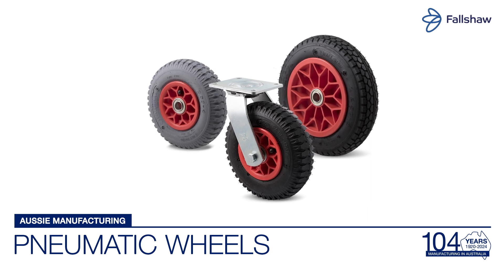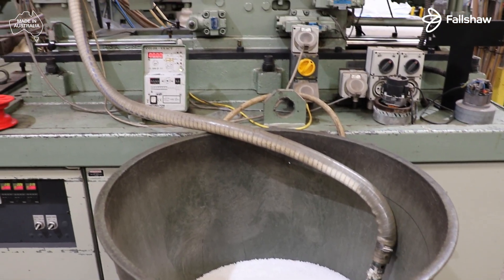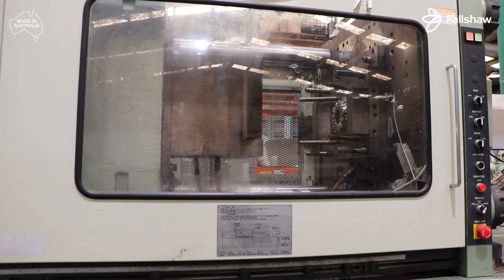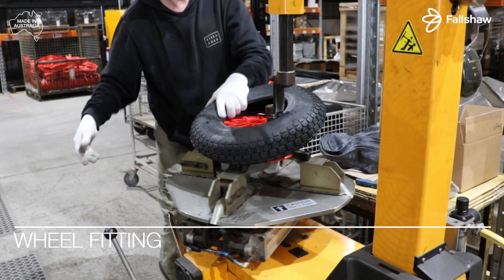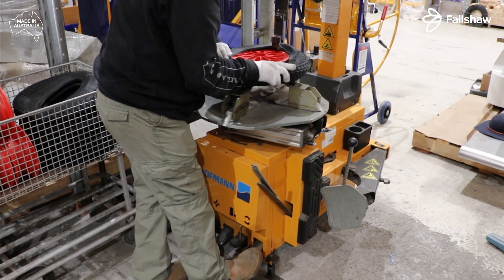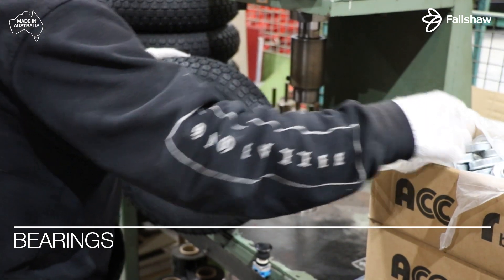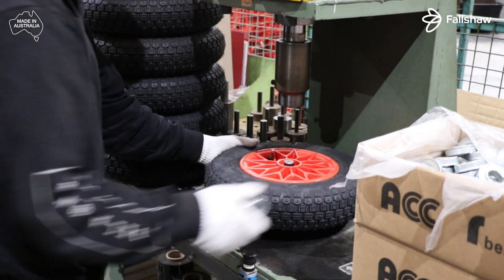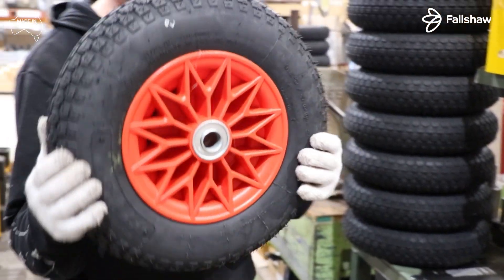See how Fallshaw plastic centered pneumatic wheels are manufactured.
Fallshaw's plastic-centered pneumatic wheels are made in-house at our Melbourne factory, Victoria Australia.
Our plastic rim wheels are designed with thicker UV protected polypropylene sections in a multi-web design, making them stronger than most imported steel centers.

Music attribution:
Track title: Advertising Background
Artist: Playsound
Licensee: u_l1a26alxzj